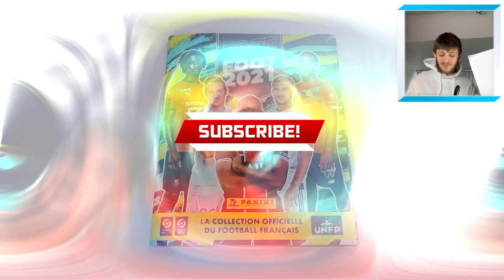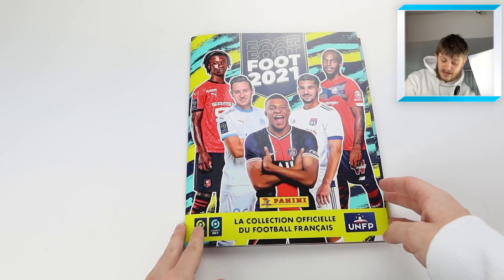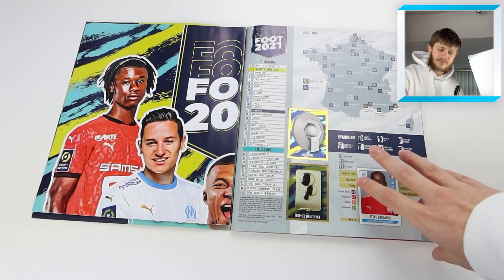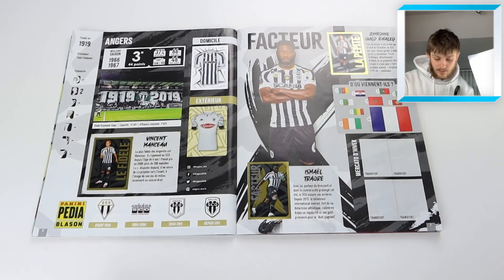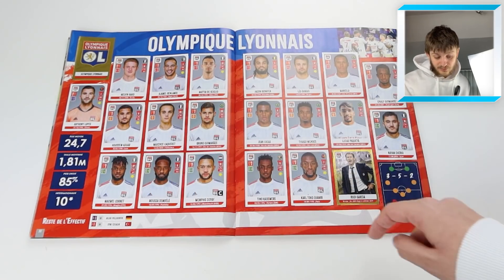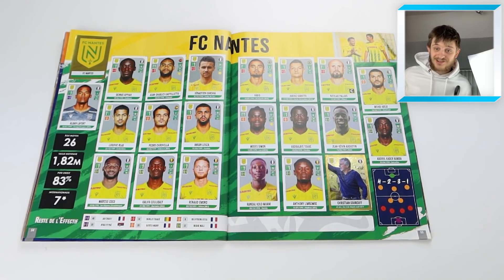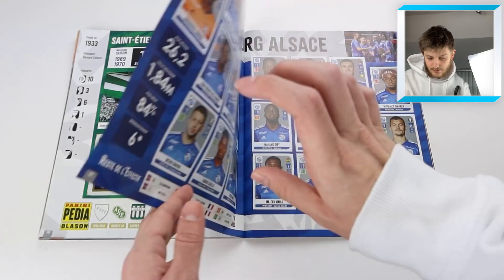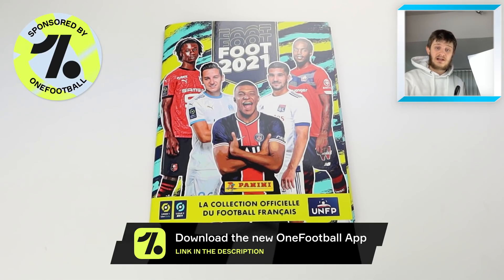*COMPLETE* PANINI FOOT LIGUE 1 2020/21 STICKER ALBUM!! (ALBUM SHOWCASE!!)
Welcome to a fully completed album showcase from Panini's LIGUE 1 sticker collection- also known as Panini FOOT 2021! We have every single sticker in the album courtesy of a very kind gift from our friends at Panini- so thank you very much to them!

As I mentioned in the video, if you do want to pick up some of these French football stickers for yourselves, YOU CAN! From Panini's UK site, they are now stocking a wide range of the international release sets such as the one seen in this video today, as well as Adrenalyn XL La Liga and the famous Italian Calciatori set!

Let us know if you want me to open any other of these international collections!

💷Needing those last few cards to finish your collection?

OR,